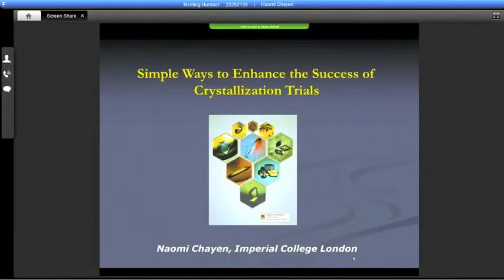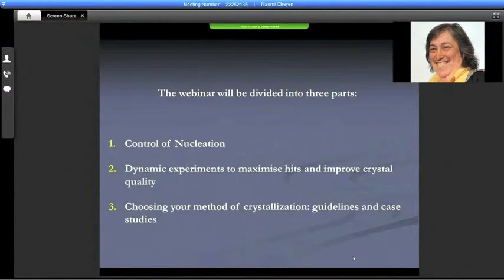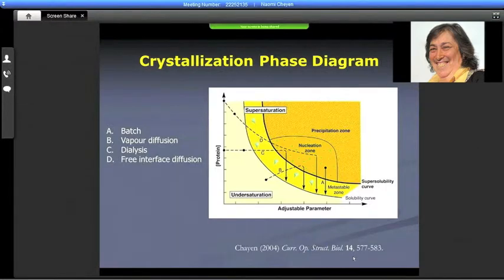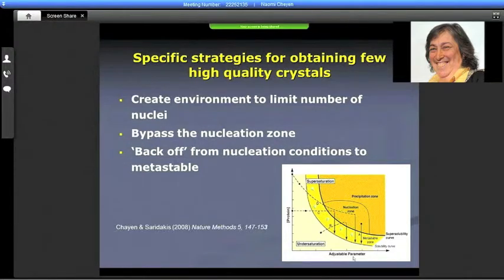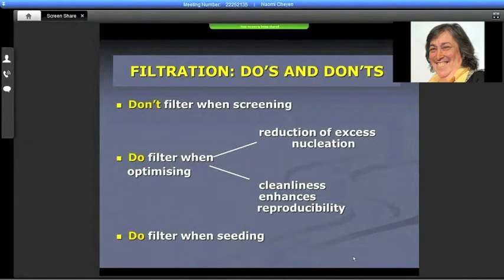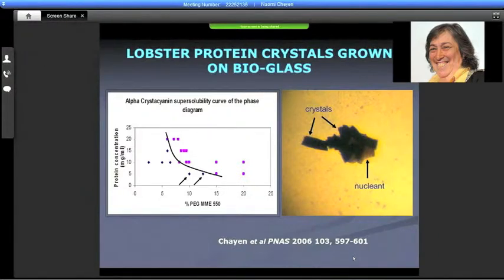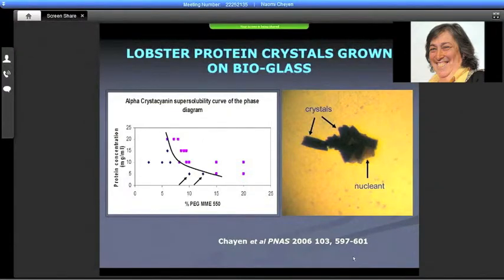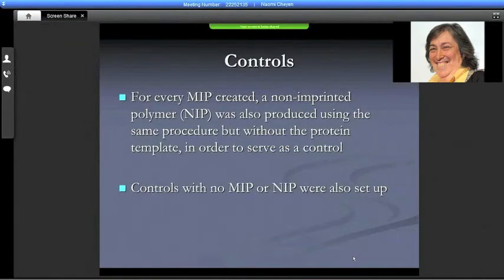Enhance Success of Crystallization: Practical Crystallization Techniques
Topic:  Simple Ways to Enhance the Success of Crystallization Trials:  Part I - Practical Crystallization Techniques
Presenter:  Naomi Chayen, Professor, Imperial College London